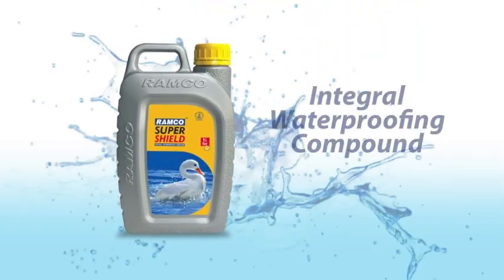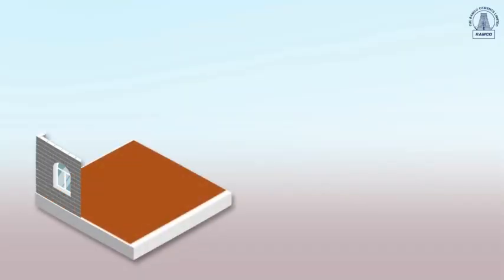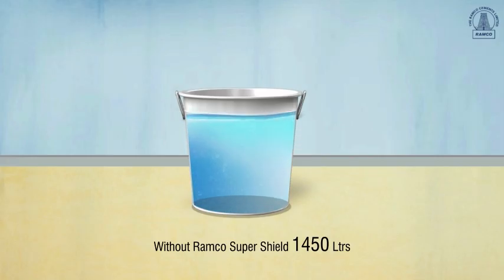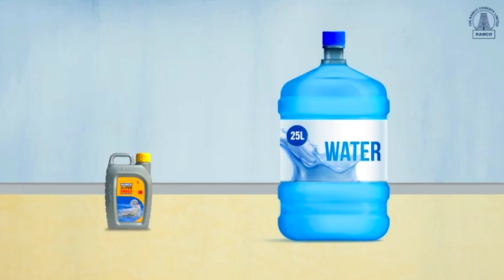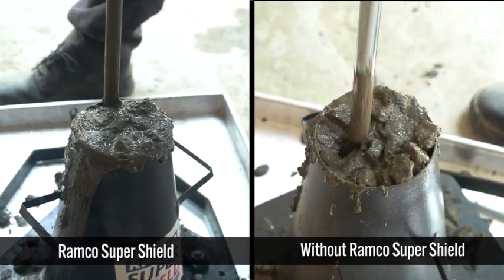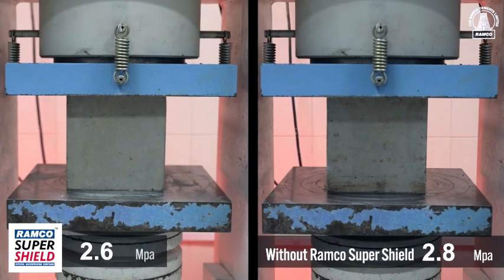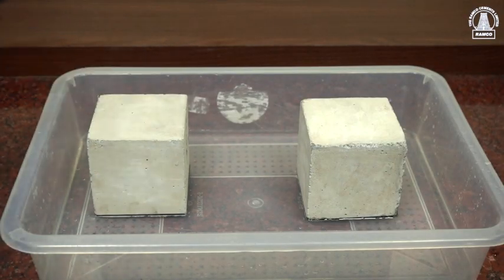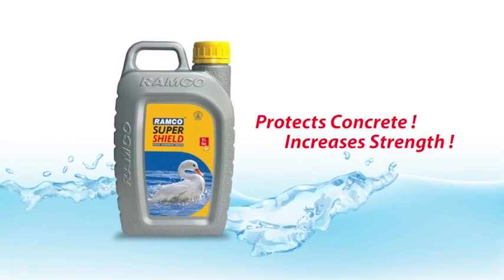Ramco Super Shield - How to use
Ramco Super Shield is an integral waterproofing compound using advanced polymer technology to reduce porosity, water permeability, and steel corrosion, ensuring enhanced durability.